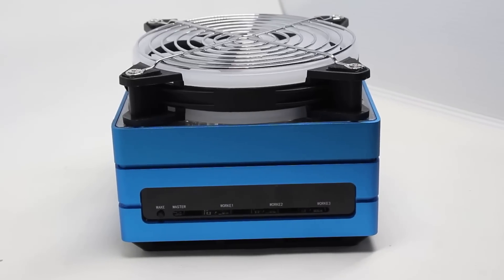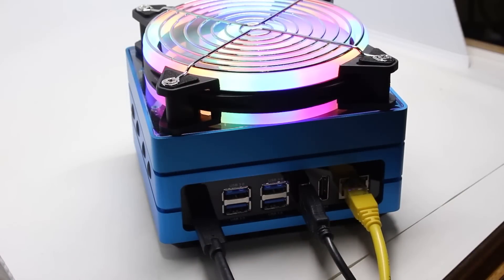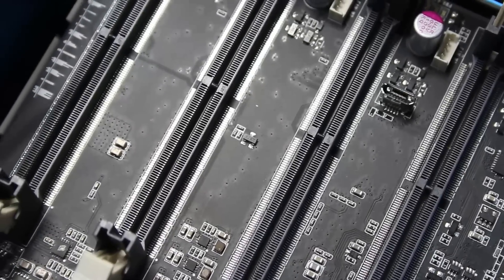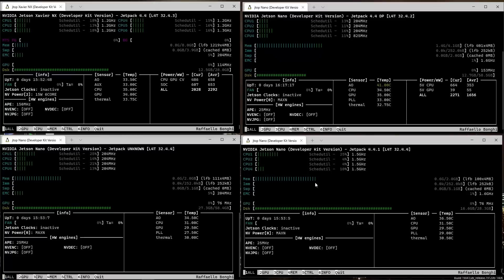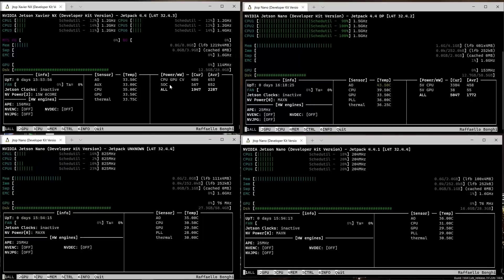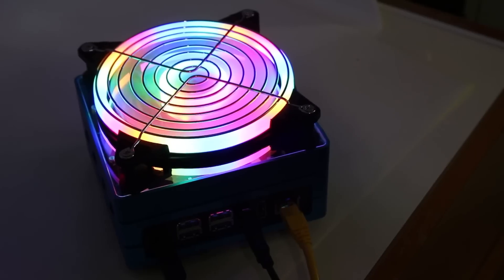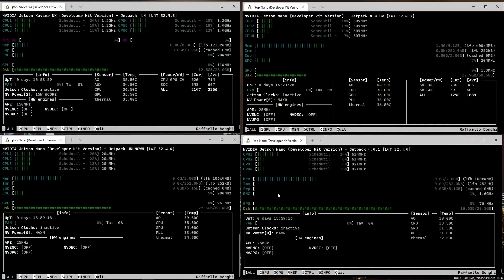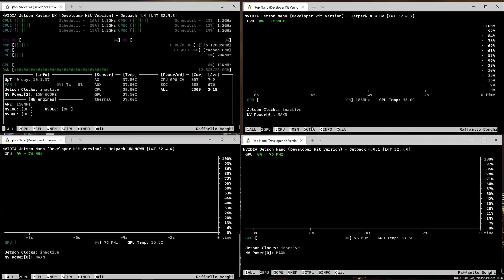Build Your Own Supercomputer Using a Jetson Mate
The Jetson Mate is a motherboard and case for NVIDIA Jetson modules. You can combine four modules (Jetson Nano and Jetson Xavier NX) to build a supercomputer. The Jetson Mate includes Gigabit Ethernet, Active Cooling and all the power circuitry you need.